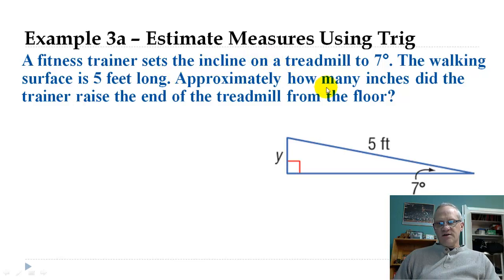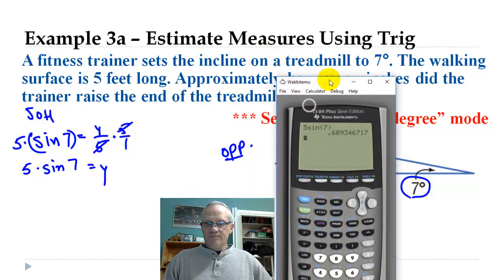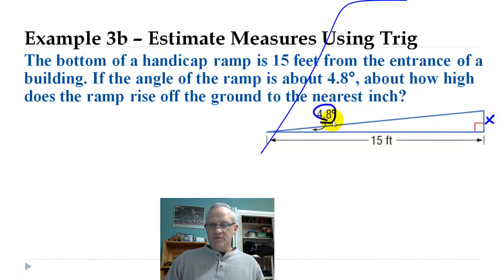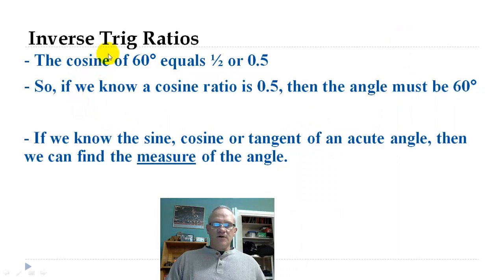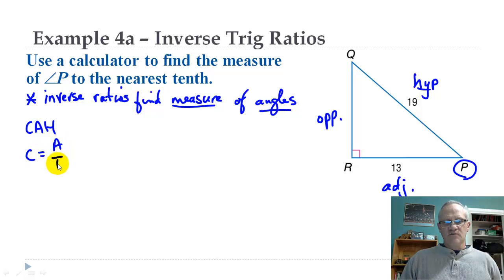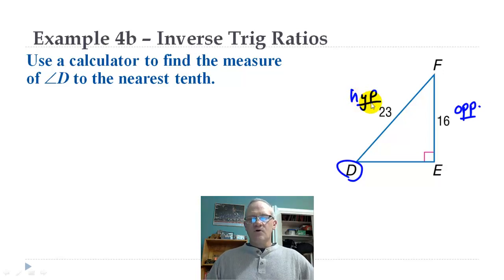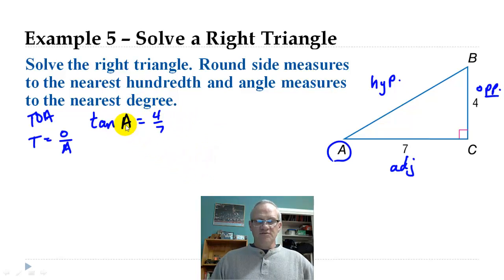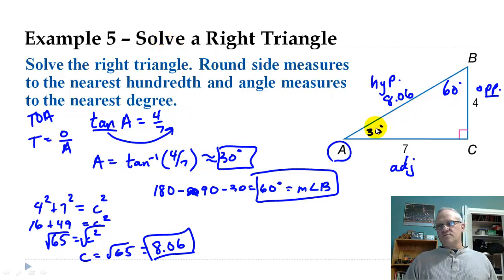Geo - 8.4 - Trigonometry (Part 2)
- Use trigonometric ratios to find side measures in right triangles.
- Use trigonometric ratios to find angle measures in right triangles.